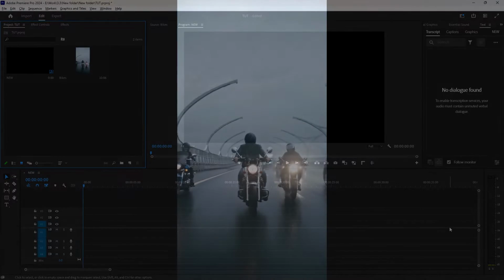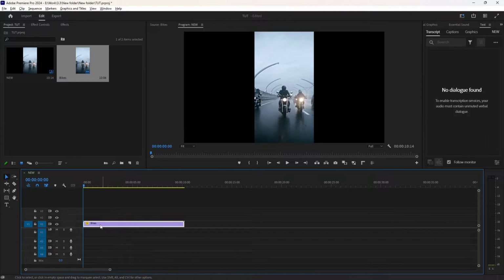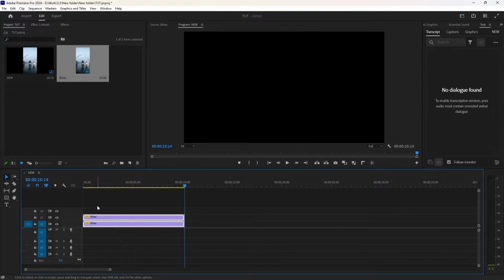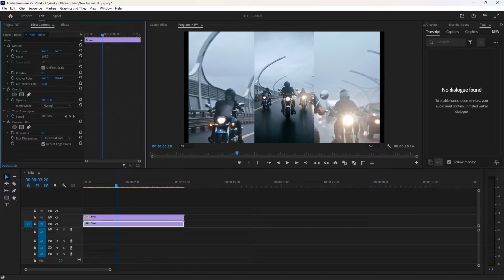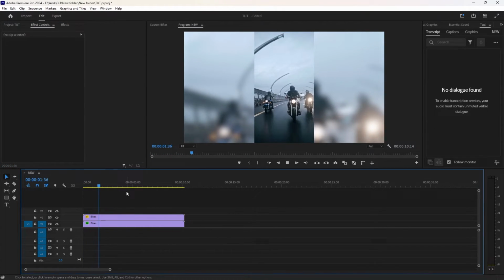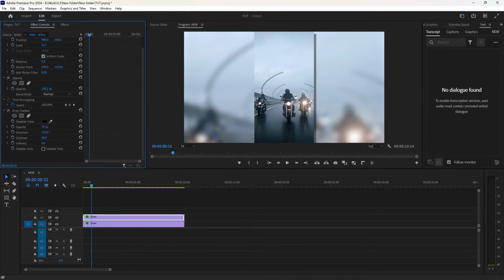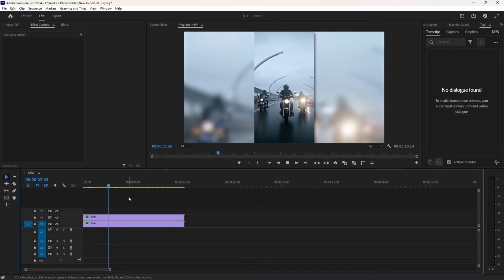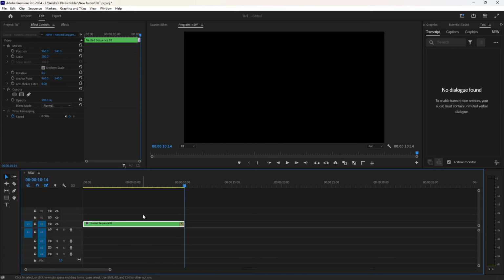How To Make Blurred Background In Premiere Pro